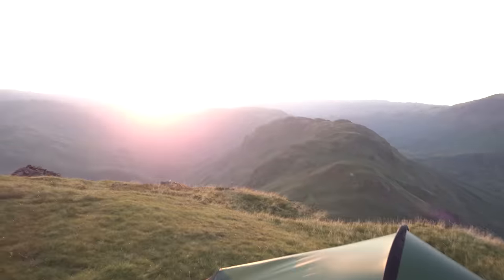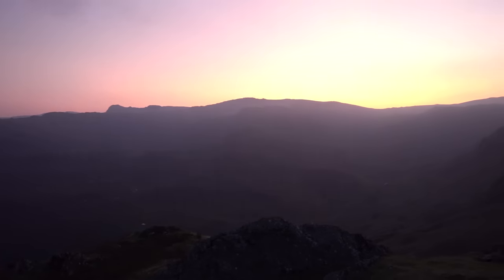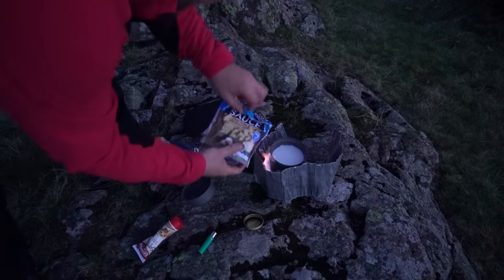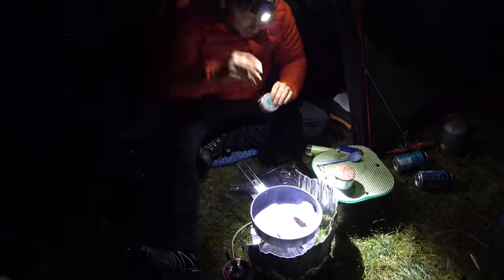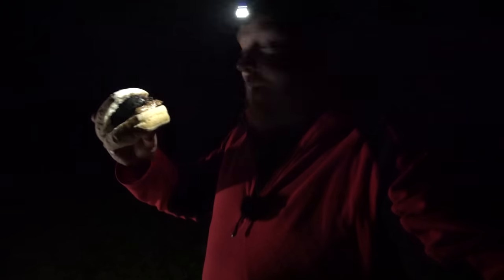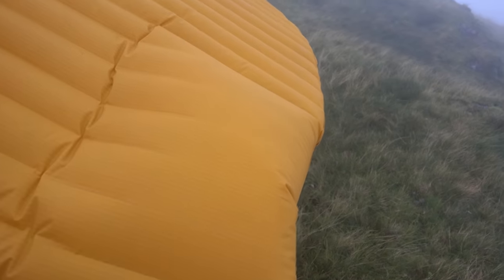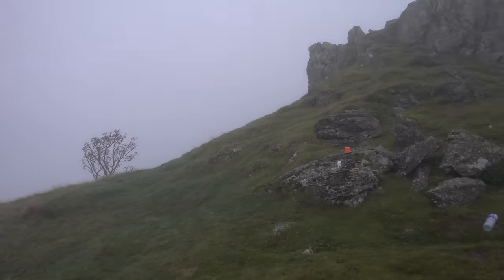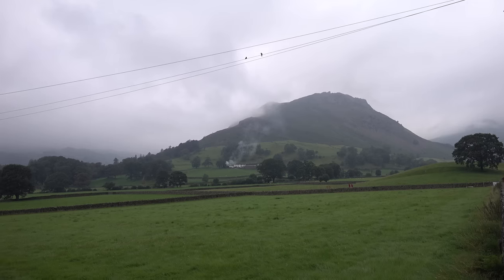CAMPING VLOG | Testing a BUDGET cooking set & my THERMAREST FAILED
Eurohike budget cooking set
Trangia alcohol burner
Trangia pot support
Trangia triangle pot stand
Trangia frying pan
Trangia pot handle
Osprey levity 45 backpack 830g UK
thermarest neoair xlite 343g UK
terra nova photon tent poles 149g
thermarest pumpsack 100g UK
rab waterproof jacket  318g
rav power & 2 cables 231g UK
osprey liner 138g UK
MSR carbon core x 8 111g UK

sawyer micro squeeze and bag 80g UK
Trekology pillow 77g UK
Deuce of spades 21g UK

olight s1r flashlight plus charger 77g UK
olight head torch 75g UK
montane prism gloves 67g UK
thermarest zlite sitpad 56g UK
polycro groundsheet 50g UK